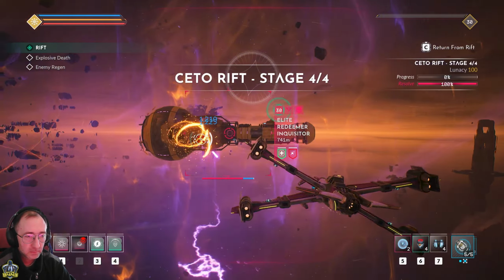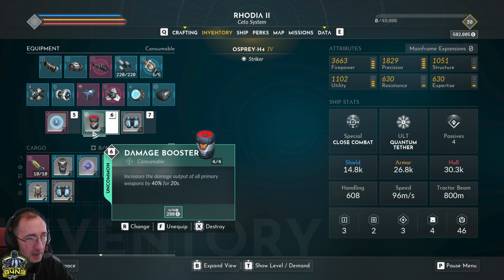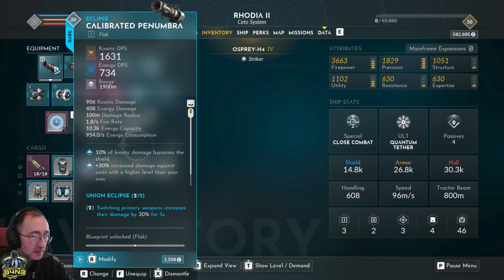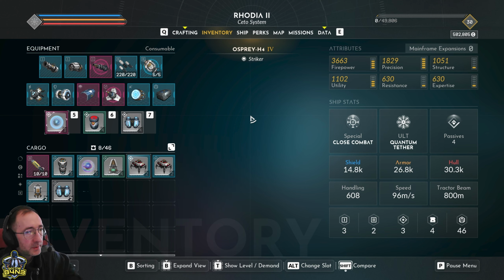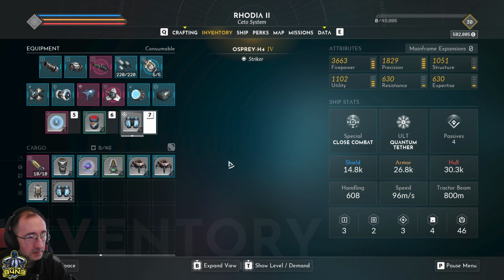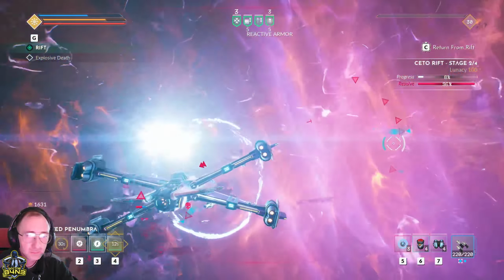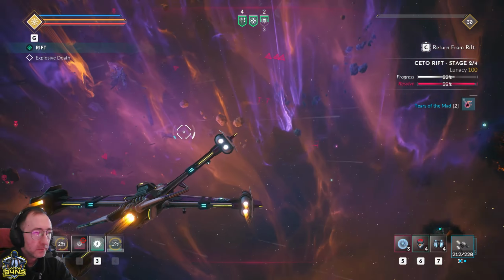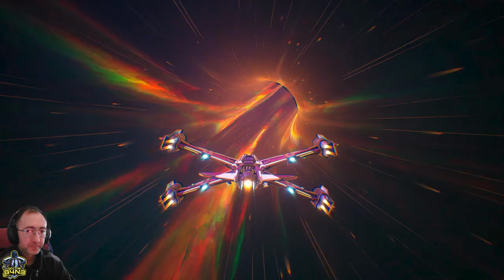How to finish your first ancient rift and start farming rifts in Everspace 2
Everspace 2 is a fast-paced single-player spaceship shooter game with deep exploration, tons of loot and classic RPG elements.
It has a thoughtful sci-fi story set in a vivid, handcrafted open world full of secrets, puzzles, and perils.

Finally, after more than two years in Early Access we can play released version 1.0!

Changes include the conclusion to the main storyline as well as a new star system, lots of new ship customization options, achievements, and much much more.
Here's the massive list of changes:

Features

- Added new main missions (completing the storyline)
- Added new star system: Khione
- Added new ship customization options (ship modules, engine trails, window tint)
- Added level 30 perks
- Added achievements
- Added codex
- Added markers that can be placed in locations to tag points of interest
- Added Tier-IV player ships
- Added backer rewards: Legendary items
- Added backer rewards: Stranded Pilots
- Added backer rewards: Special backer-compiled ships with unique names are now occasionally offered at ship dealers
- Added backer rewards: NPC names chosen by backers (used in "Hitman" jobs)
- Added new enemy type: Outlaw Teleport Drone
- Replaced all remaining Text-To-Speech audio with proper English voice recordings
- Added German voice recordings
- Added Color Vision Deficiency modes
- Made keybinding screen navigable with controllers and updated look
- Added a few more stats to the data/player stats screen
- Added option to configure auto-aim strength for mouse+keyboard (previously only available for gamepad/joystick)
- Added better commodity availability, new price ranges, stack sizes, and price information for improved trading opportunities
- Added a feature to acquire jobs occasionally on the map
- Re-enabled collisions and atmospheric drag in supralight
- "Nightmare" difficulty is now unlocked after having completed the storyline
- Added force feedback effects (vibration) for controllers
- Manual save games can now receive a custom name
- Added loot drop at the end of a faction battle event
- Added more situational dialogues
- Added more variations to NPC pilots' background chatter
- UI: Added animations and transitions to ingame, main, and pause menu
- UI: Added difficulty selection menu when starting a new game
- UI: Added savegame info widget to load and save screen
- UI: Added gamepad controls scheme selection when starting a new game with gamepad
- UI: Added new screenshots gallery for every "The Story So Far" plot point entry
- UI: Added start screen before the main menu
- UI: Added team credits to the main menu
- UI: Added "Mark all as read" feature to data tab and codex subcategories
- UI: Added "Mark all as seen" feature to crafting tab affecting crafting resources and blueprints
- UI: Added gamepad controls overview action to pause menu when opened with gamepad